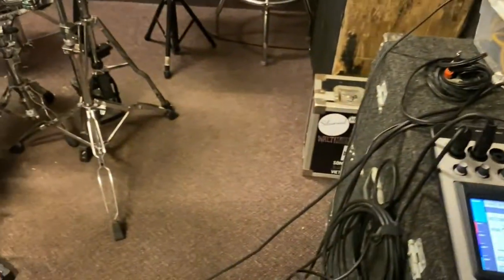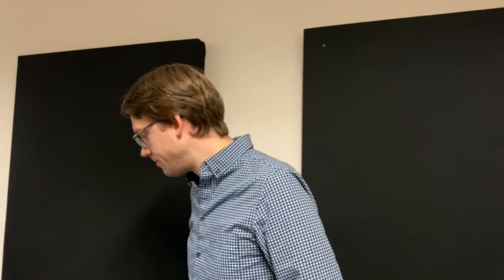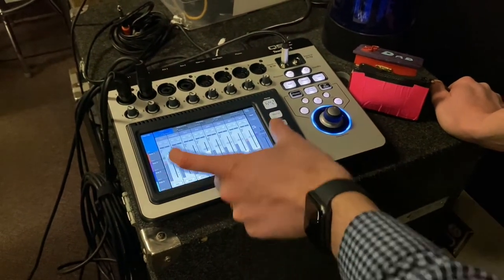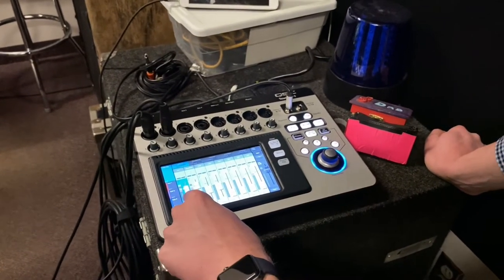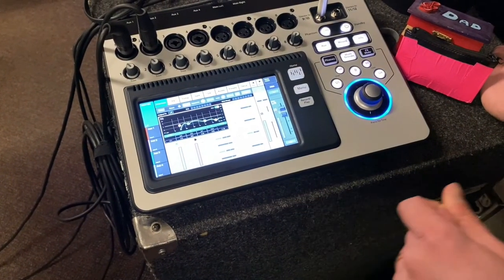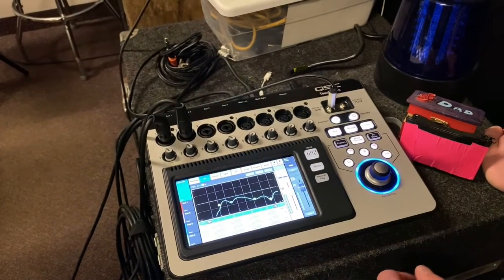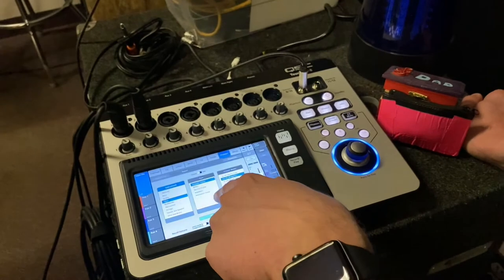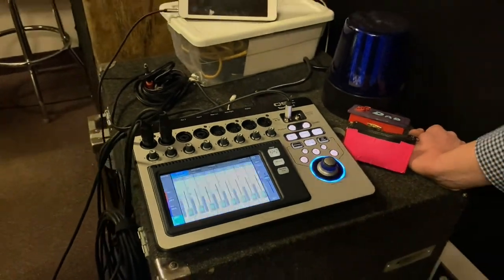Training with Joe Kokal/ Part 4 - Training Kihndyn on Mixer Basics on the QSC Touchmix 8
Joe Kokal from Excellence Marketing trains Kihndyn (Taylor Sound Facility Assistant) on the basics of the Touchmix 8. He is impressed by the versatility of the unit.